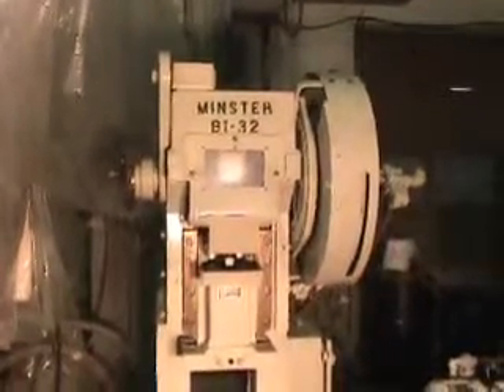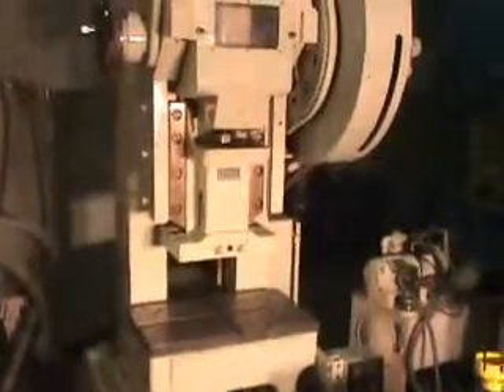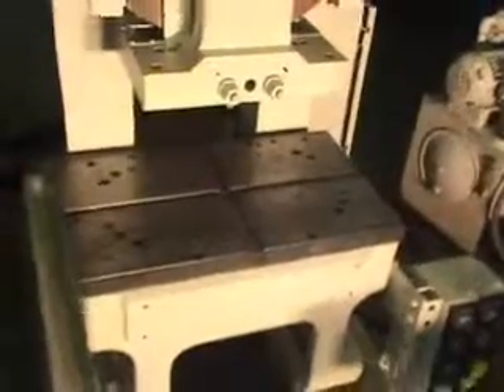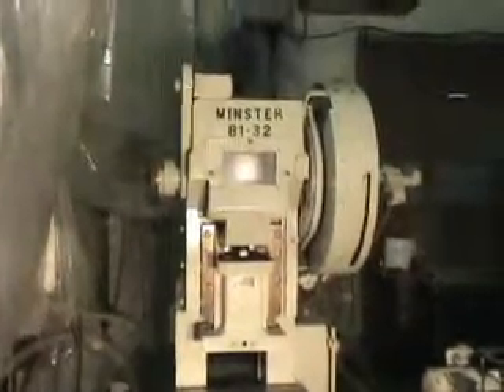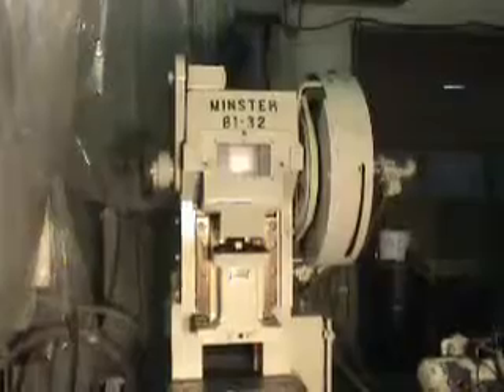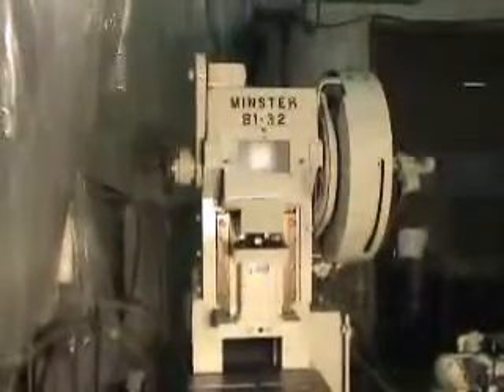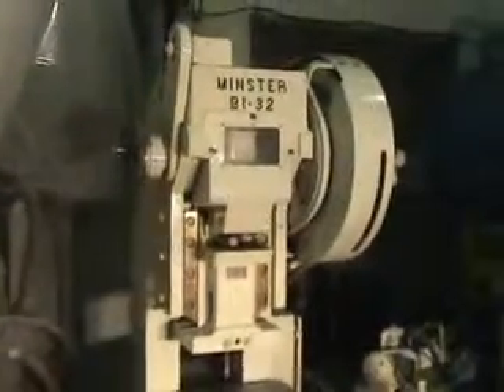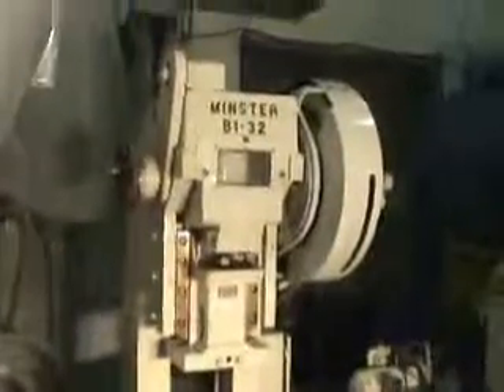32 Ton Minster Press Model: B1-32 • High Speed Gap Press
STROKE                              2"
MAX. SHUT HEIGHT TO BED             9-1/2" SDAU
BED AREA                            24" RL X 15" FB
SPEED                               325 SPM (VARIABLE 150-325 SPM)
RAM AREA                            14"RL X 11" FB
RAM ADJUSTMENT                      2.25" MANUAL ADJ.
BOLSTER SIZE                        1-1/4", 24" RL, 15" FB - SOLID
CLUTCH                              MINSTER AIR CLUTCH AND BRAKE
ELECTRICS                           220/440-3-60 MOTOR AND CONTROLS
PALM BUTTONS
APPROX. DIMENSIONS                  7' HIGH, 4' RL, 4'6" FB
APPROX. WEIGHT                      5,000 LBS.
EQUIPPED WITH                       5" WIDE SINGLE ROLL FEED-INCOMPLETE